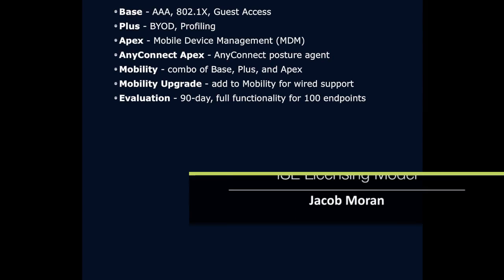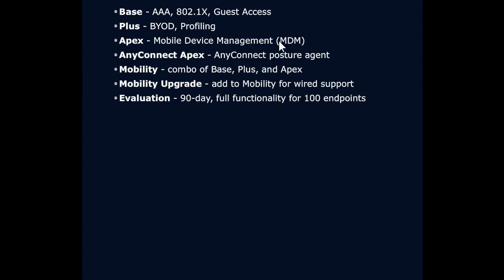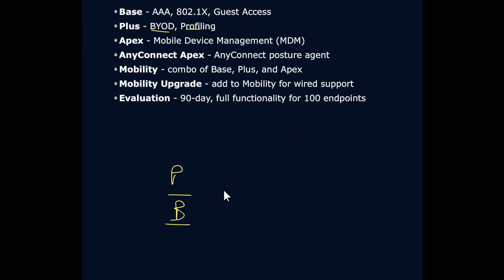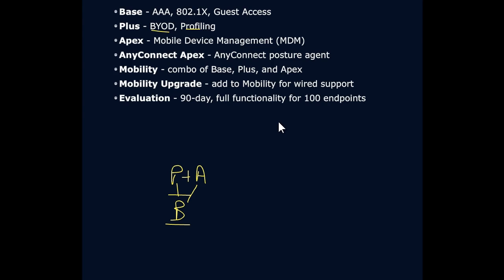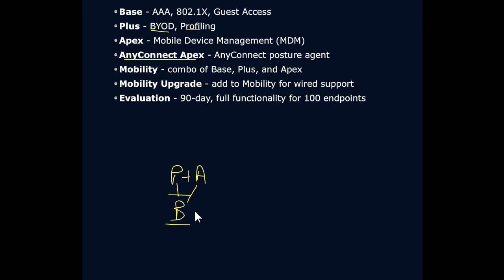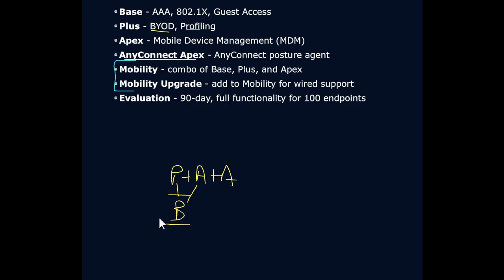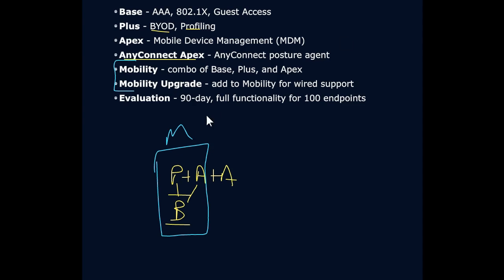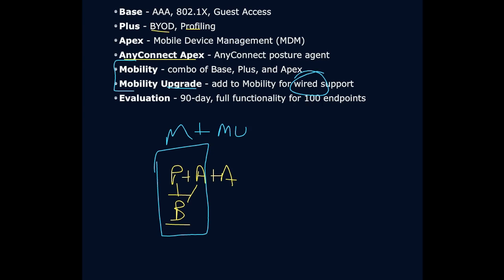ISE Licensing Model